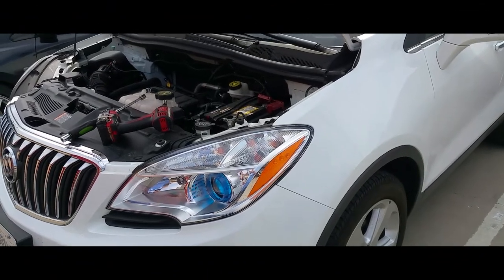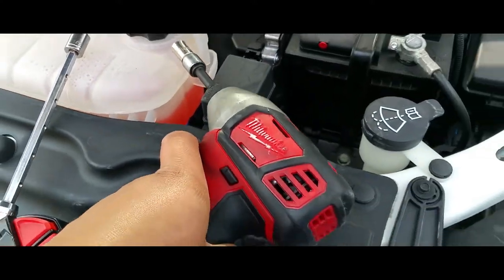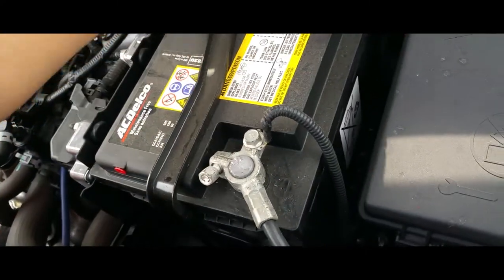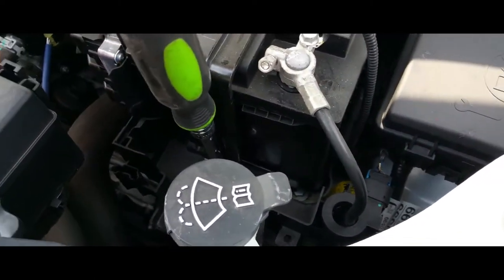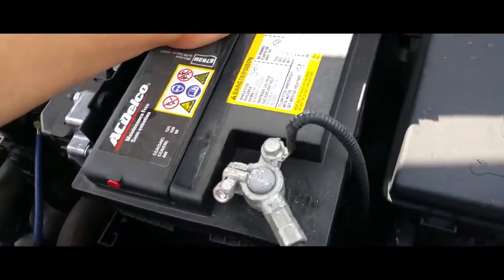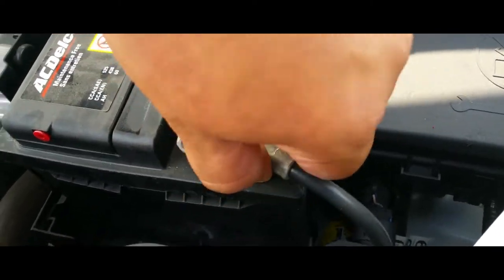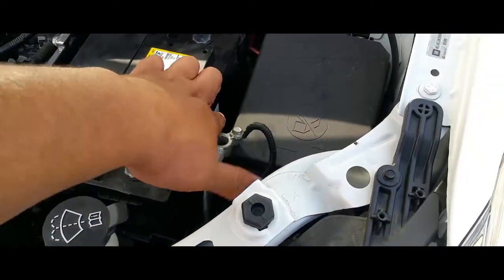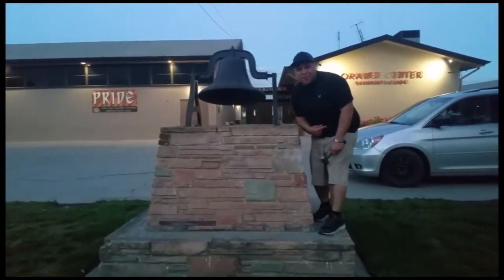How to: Remove a battery on a 2016 Buick Encore